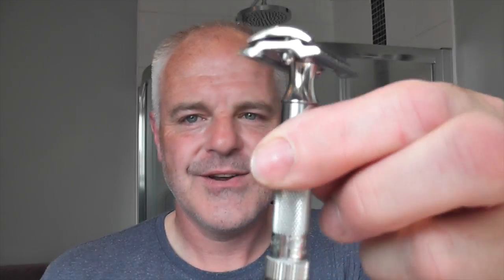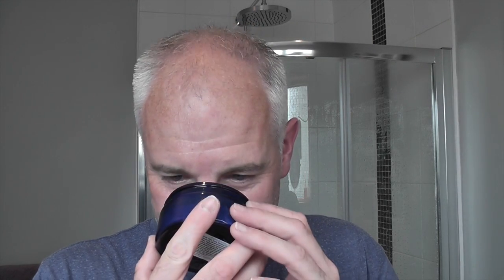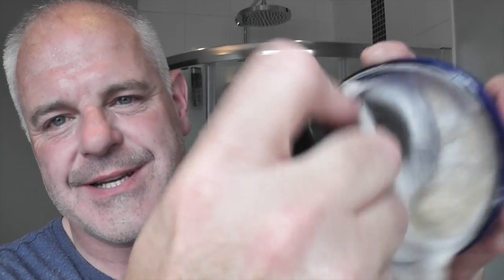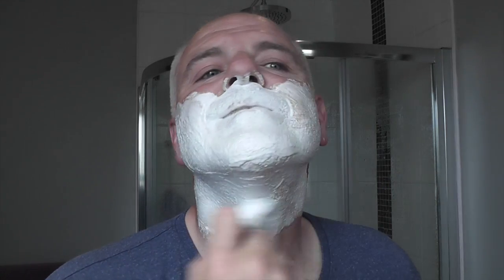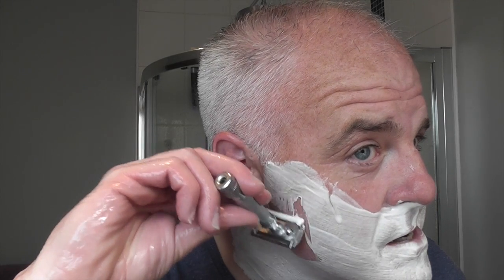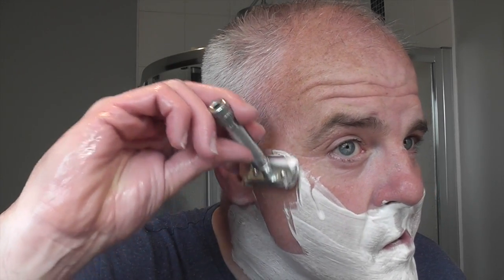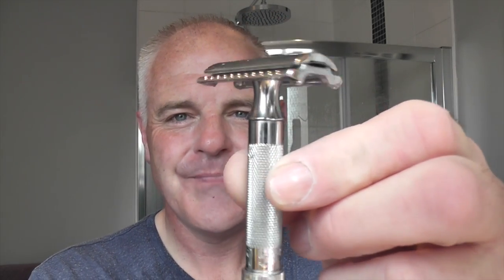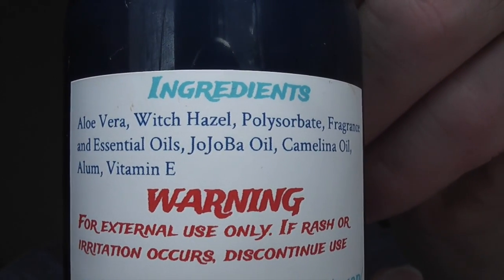Stache Soap Works Maxwell - Satin Tip The Purest - Merkur 34C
Stache Soap Works

Pre: Proraso Red Pre-Shave
Soap: Stach Soap Works Maxwell
Razor: Merkur 34C
Brush: Satin Tip The Purest
Blade: Kai (2)
Post: Thayers Lavender Witch Hazel
Balm: Nivea For Men
A/S: Stache Soap Works Maxwell